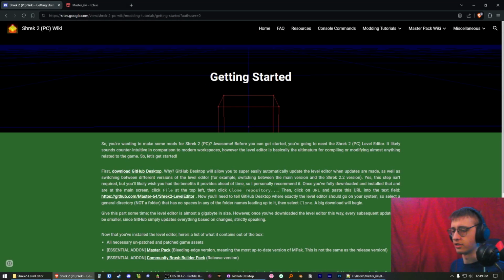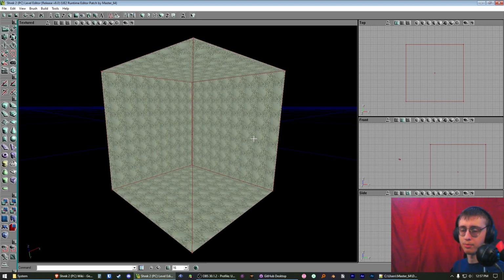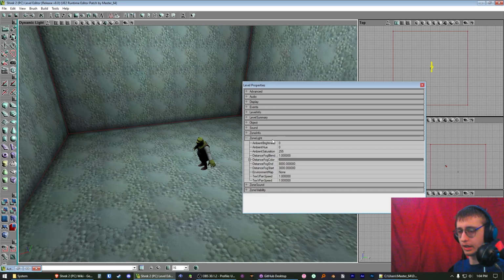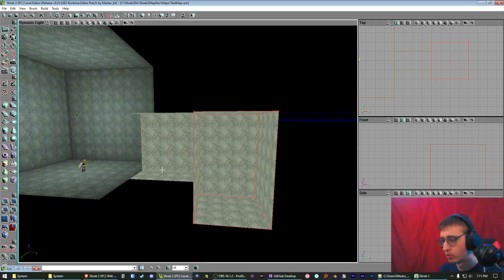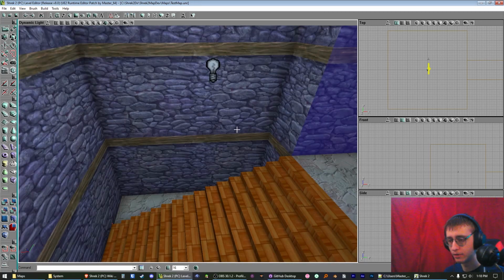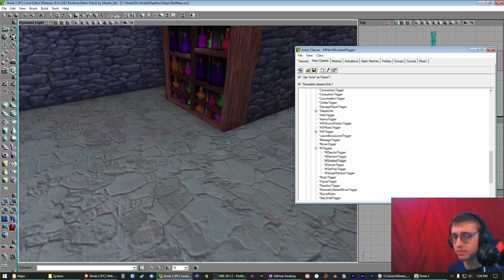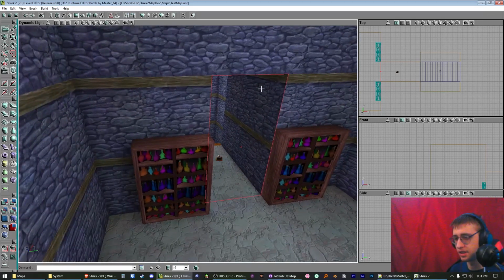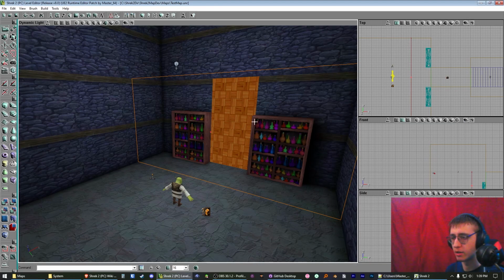Learn the Shrek 2 (PC) Level Editor in under 30 minutes!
I figured it's about time I make an actual simple/quick level editor tutorial, so here you go! After multiple years, with my original 3.5 hour tutorial, I'm now re-doing it, this time down to under 30 minutes! This is a straight-to-the-point type of tutorial, with no filler. Pay close attention, and you'll be mapping in no time! This tutorial teaches you the essentials of setting up a modding environment, as well as using the level editor to create maps. You can also use this level editor to compile code, or modify other aspects of the game; the level editor does much more than just modify levels.

Within 10 minutes, you'll understand how to make an incredibly simple map that can be played.
Within 20 minutes, you'll understand the fundamentals of mapping, scripting & decorating.
Within 30 minutes, you'll have fully learned the basics of how to use the level editor! From this point, you should be good enough at using the level editor that you can begin teaching yourself how everything works, for the most part.

How to unlock the console, and more questions, are answered

Timestamps:
00:00 Installing the editor
01:14 Creating a box map
09:32 Playtesting
10:17 Adding multiple rooms
12:57 Surface management
16:26 Static meshes
18:34 Scripts
21:50 Optimization
27:15 Outro